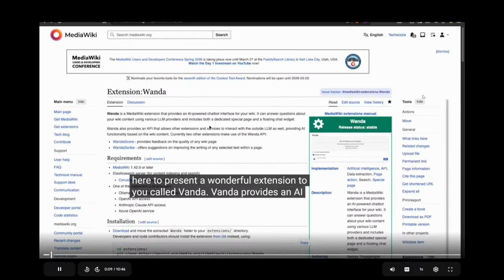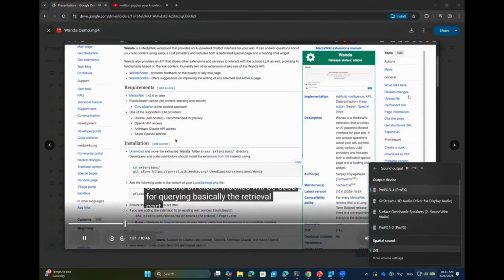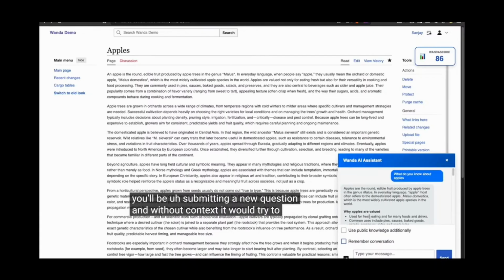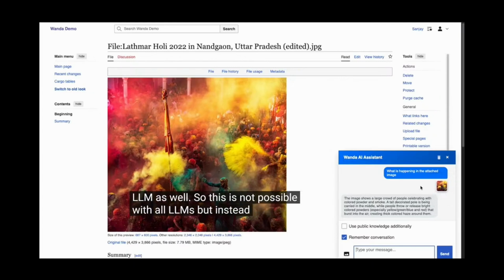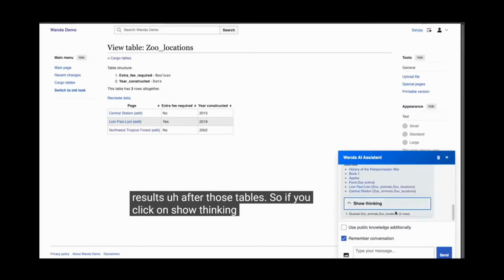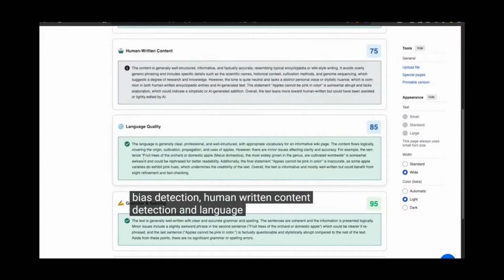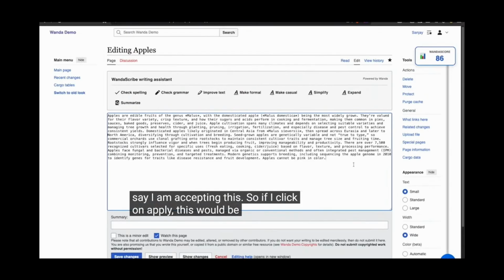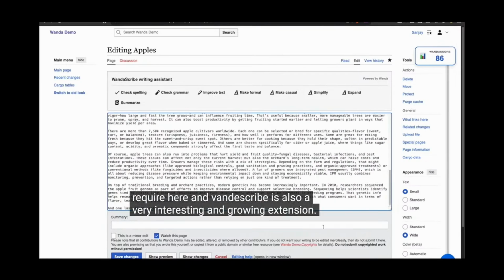Wanda: your in-wiki genie — Sanjay Thiyagarajan